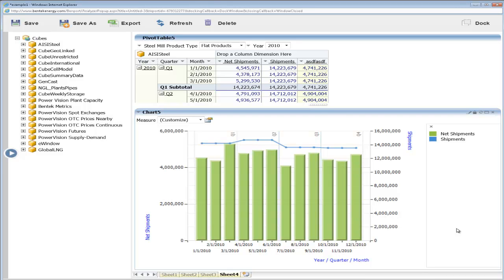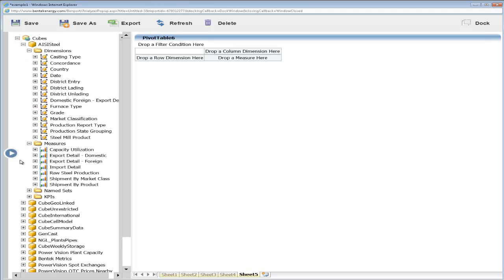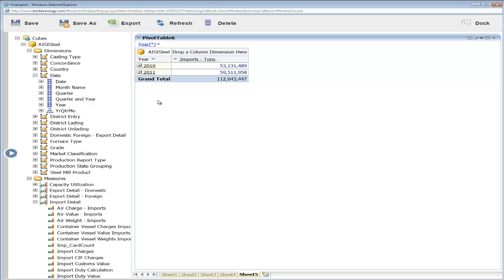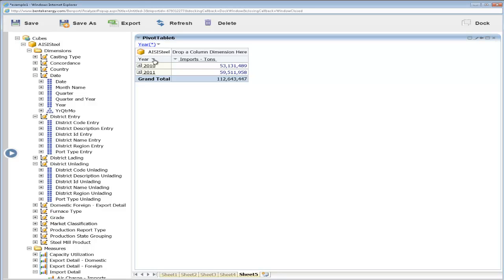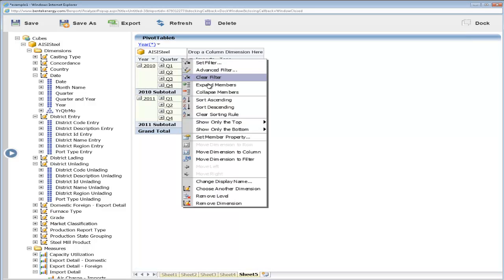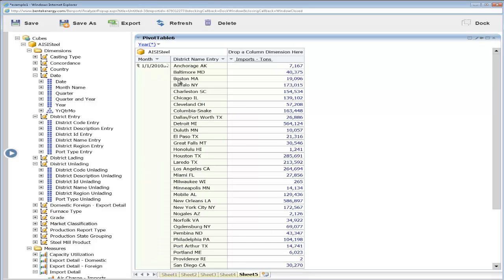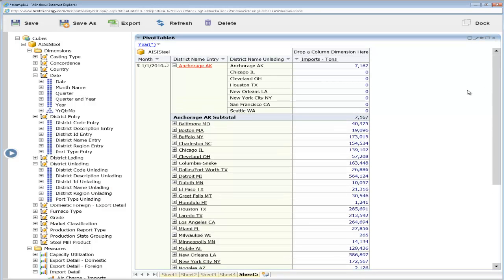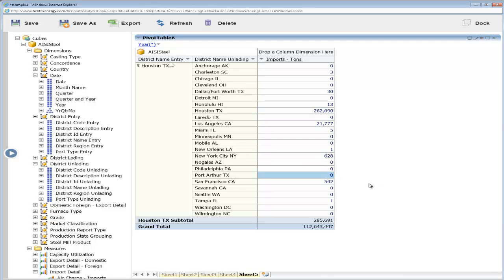AISI Data Matching Part 2